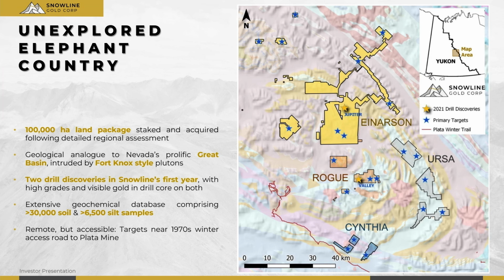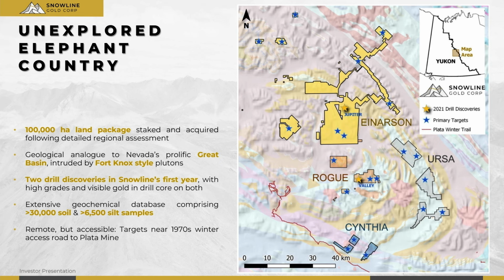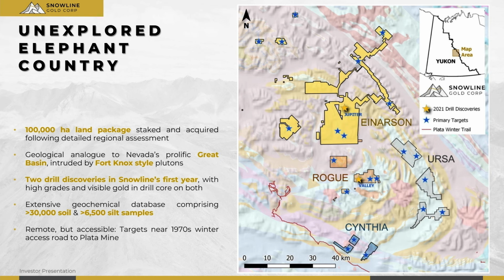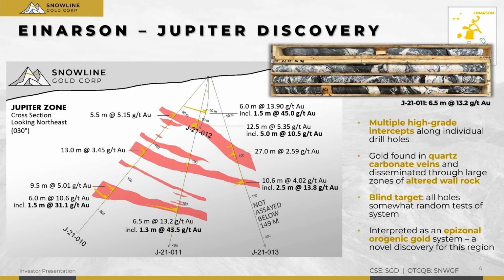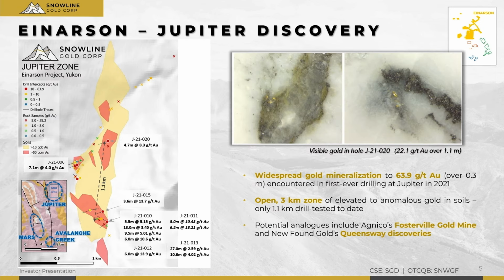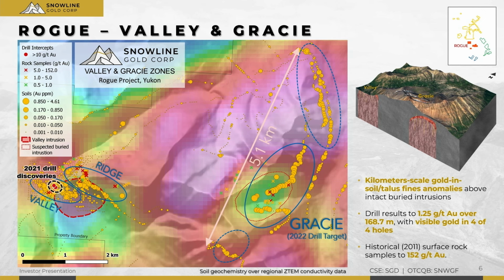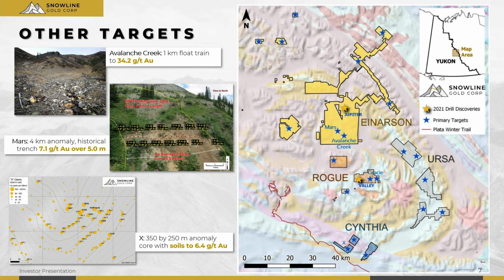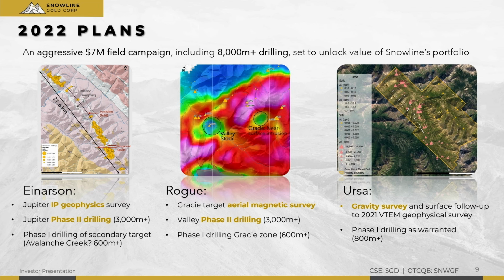SNOWLINE GOLD (CSE: SGD | OTCQB: SNWGF) - Focused on District-Scale Greenfield Gold Discoveries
Snowline Gold’s (CSE: SGD | OTCQB: SNWGF) vision is to build a leading exploration company that delivers value and prosperity to shareholders, employees, Indigenous partners, and to the communities in which we operate. They are committed to working with Indigenous peoples to responsibly develop the Yukon’s natural resources.

Snowline Gold CEO Scott Berdahl gives an investor presentation on the Company at the 2022 Vancouver Resource Investment Conference (VRIC).